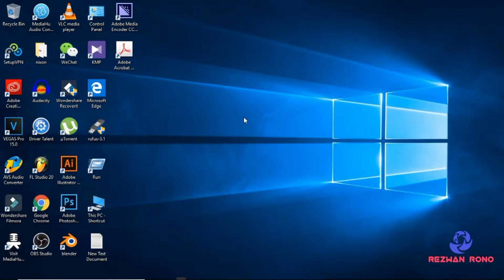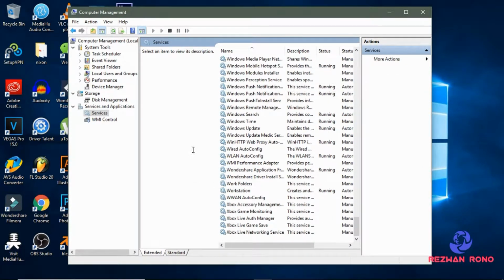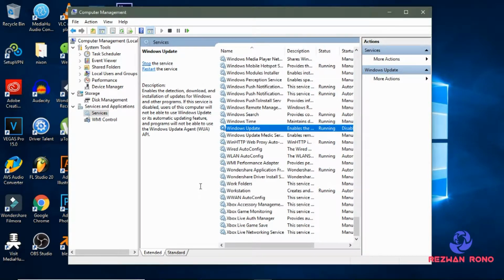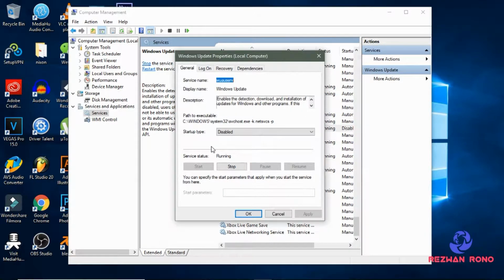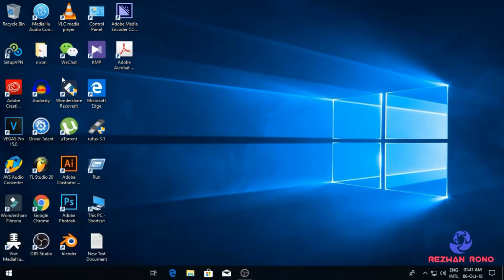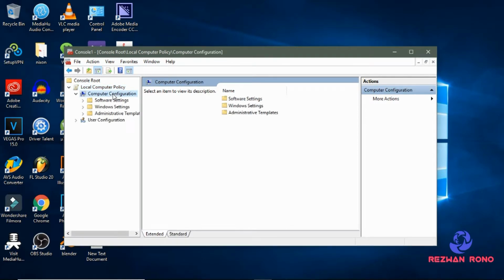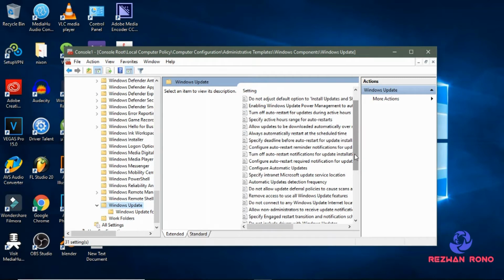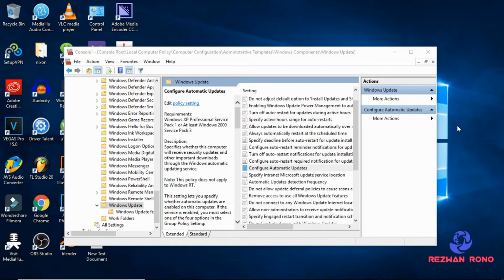How to Stop Windows 10 From Automatically Downloading And Installing Updates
In this tutorial you will learn how to Stop Windows 10 From Automatically Downloading & Installing Updates !